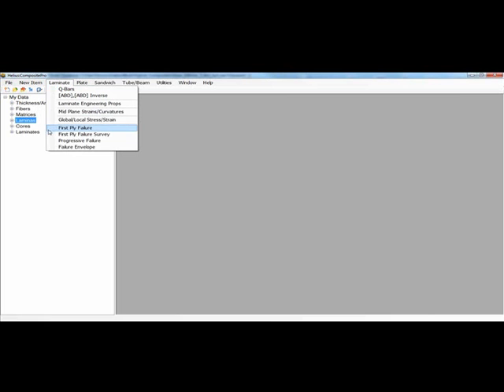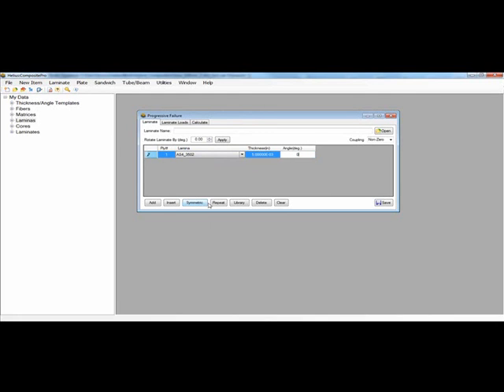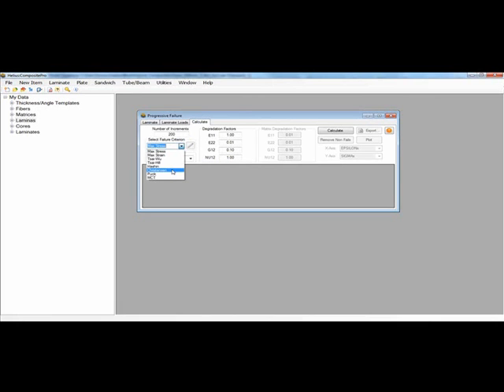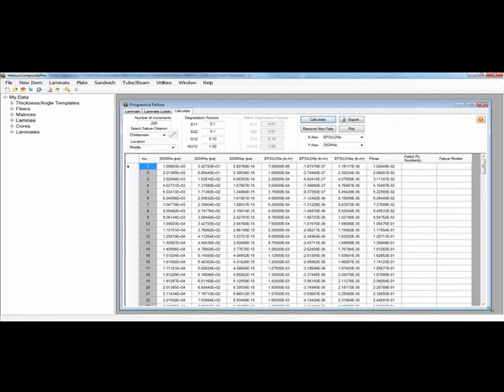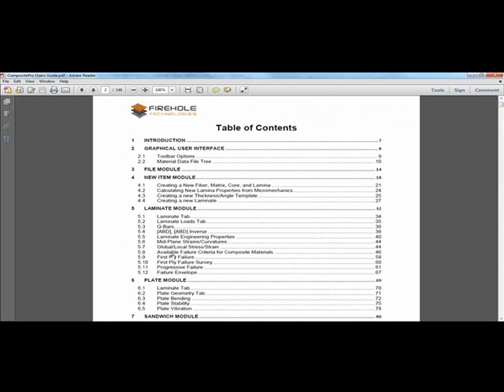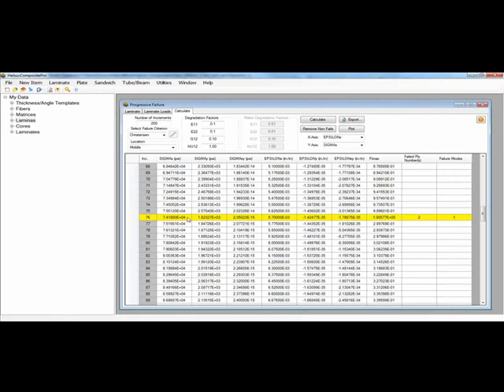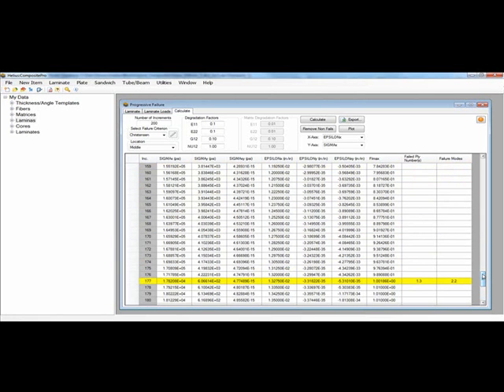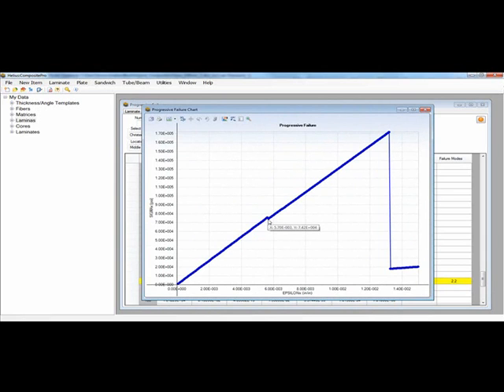Progressive Failure with CompositePro